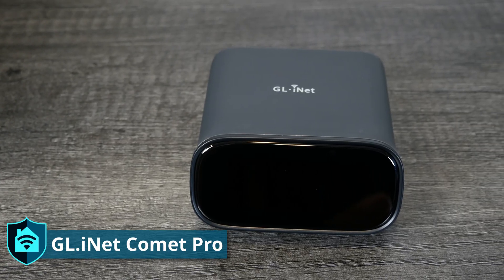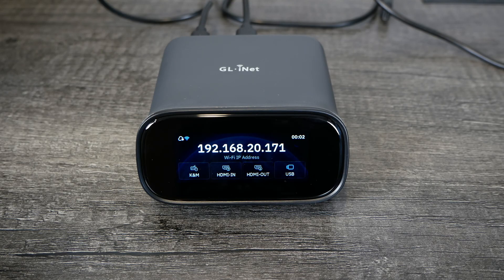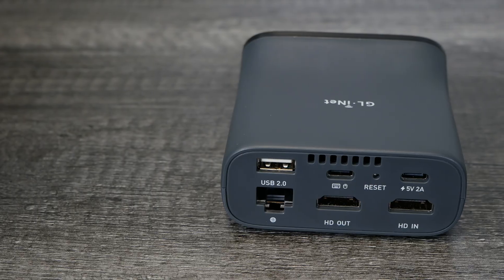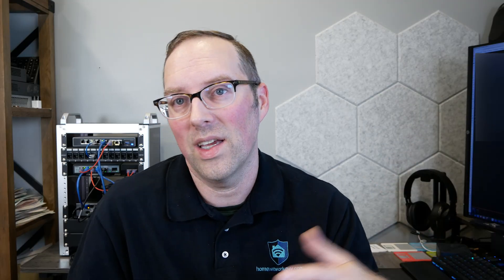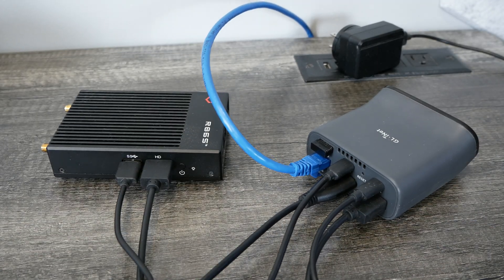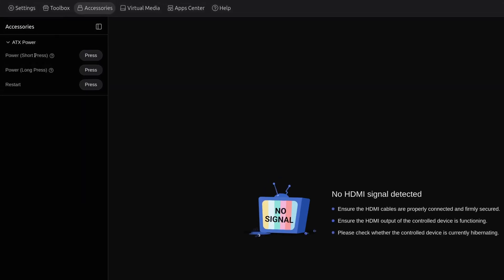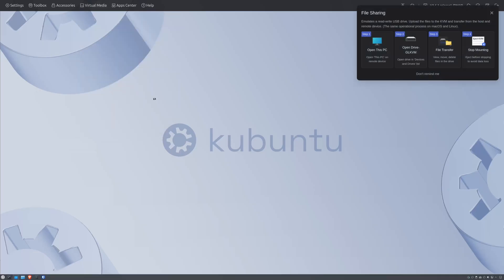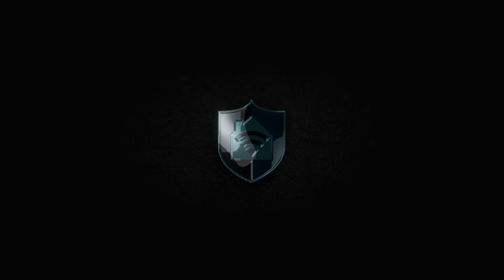GL.iNet Comet Pro IP KVM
GL.iNet has released their flagship IP KVM model, the Comet Pro. This Comet features WiFi and HDMI passthrough as well as a touch screen (similar to the JetKVM). The touch screen is wider than the JetKVM to provide an adequate screen size to enter WiFi credentials via the touch screen. This is great because you do not need to connect the Comet Pro to Ethernet or to a build in WiFi hotspot in order to connect the Comet to WiFi.

The GL.iNet Comet models make use of the PiKVM software as the base for their user interface. You log in via a built-in webpage to access the interface. You can utilize the Comet Pro like the other Comet models completely offline in an isolated network environment if you like or you may connect to it securely via the Tailscale plugin.

The HDMI passthrough allows you to keep a monitor (up to 4K resolution) connected to the Comet so you can still use the system as you normally would while still being able to control it remotely if you are away from the system. IP KVM models without HDMI passthrough assume you will only control the system remotely which is fine for devices that will always live in a server closet, for instance, but for those who wish to also use the same system like a PC or laptop, you may prefer IP KVMs that have the HDMI passthrough option.

The Comet Pro is on Kickstarter at the time of this video, but it will be available eventually on Amazon and other stores. Since GL.iNet is a well-known established brand, there should be no major concerns backing this product on Kickstarter.

Comet (GL-RM1)
Comet PoE (GL-RM1PE)

Chapters:

00:46 GL.iNet Comet Pro
01:01 Comet Pro form factor
04:20 Included items & connecting the Comet Pro
05:18 Comet Pro accessories
06:34 Comet Pro user interface
08:05 Disclosure

EP85